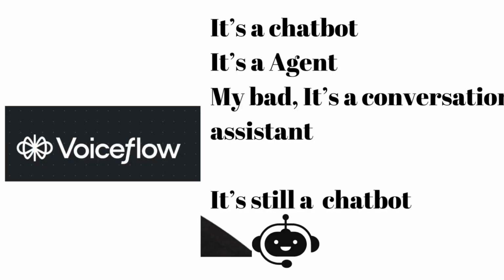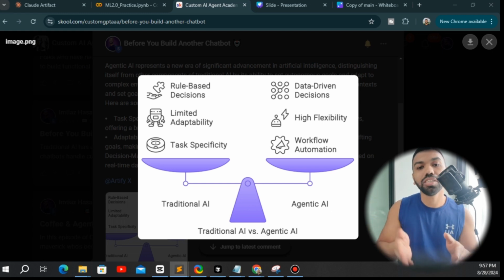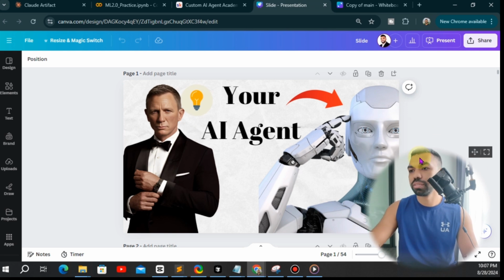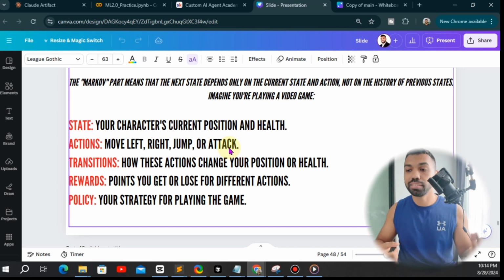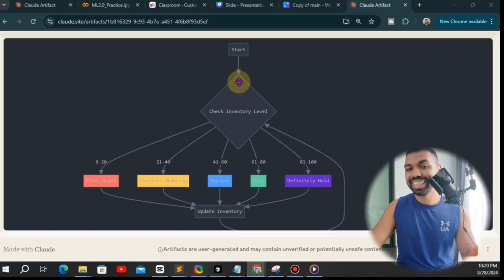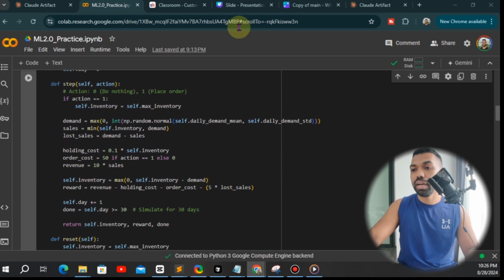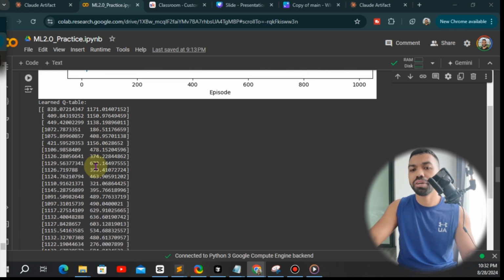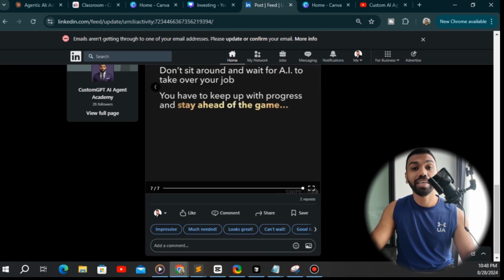Forget Chatbots: AI Agents With ML 2.0 Are the Future (Live Demo!)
👉Want more guidance?

✅ No Code or Tech Experience Needed
✅ Community Support

About Me 🙋‍♂️
Hello, I'm Imtiaz, a seasoned expert in data science and AI/ML development. My mission is to empower your projects with AI Agent solutions. Whether you're looking to build, deploy, or sell AI Agents with no code/low code expertise, I'm here to partner with you. Let's leverage my extensive experience to elevate your projects, transforming innovative ideas into practical, profitable solutions. Join me in navigating the exciting world of AI and let's create something remarkable together.

Timecode-Chapter Titles
0:00 - The AI Revolution You Can't Ignore
0:30 - Why Your Chatbots Are Holding You Back
1:30 - Machine Learning 2.0: The Game Changer
2:31 - Real-World Example: AI Transforms Inventory Management
3:36 - Agentic ML: Think Like a Human, Work Like a Machine
5:07 - The Secret Sauce: Reinforcement Learning Explained
7:40 - LIVE DEMO: Watch AI Outsmart Humans in Real-Time
9:45 - Behind the Curtain: The Code Powering AI Agents
11:27 - Q-Table: The Brain of Your AI Agent
12:18 - Beyond Inventory: AI Agents Everywhere
13:31 - Act Now or Get Left Behind in the AI Gold Rush